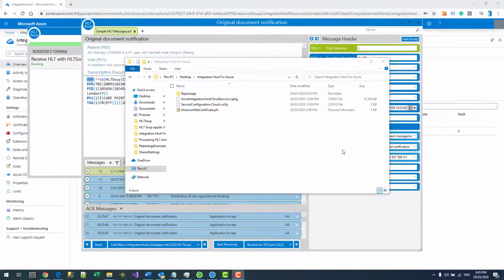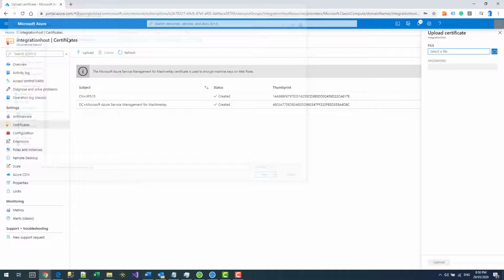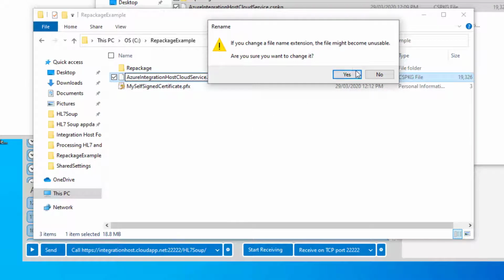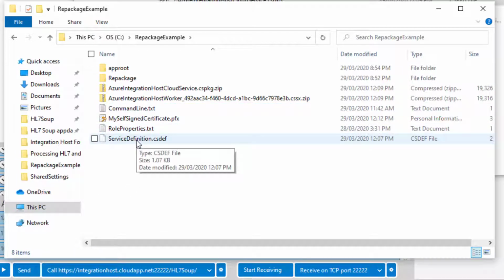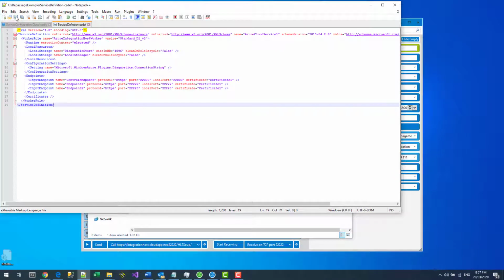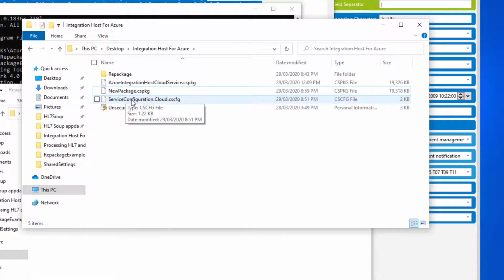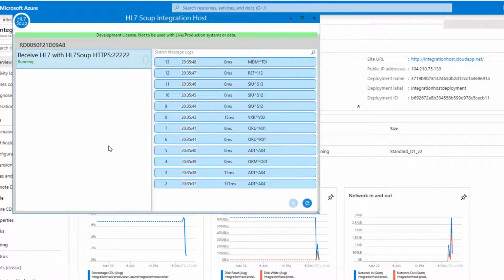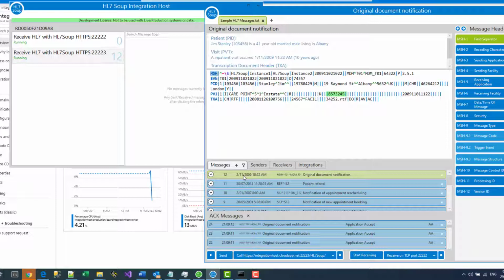Processing HL7 and FHIR in the Cloud Part 2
In this tutorial, we step you through getting updating the SSL certificate as well as adding additional endpoints or custom activities to your clous service.